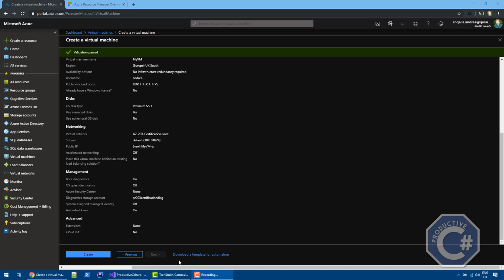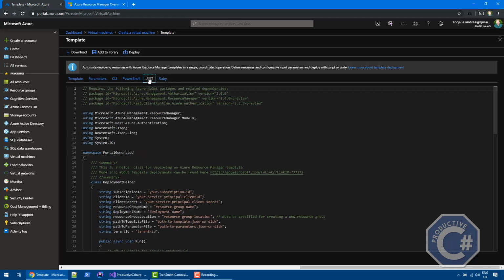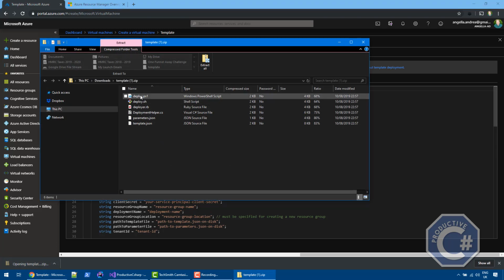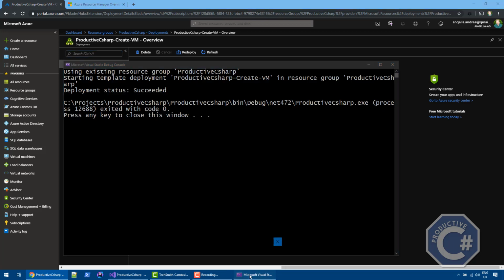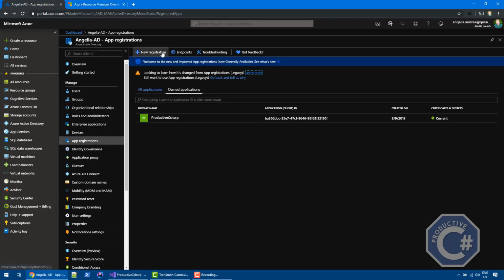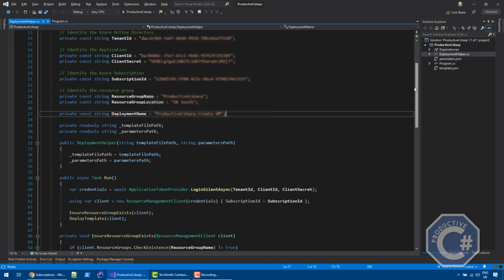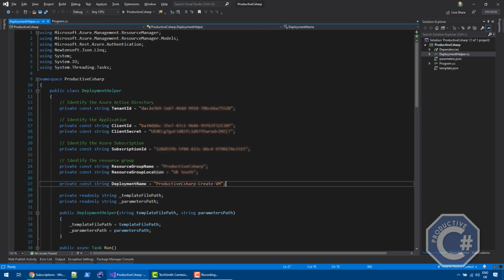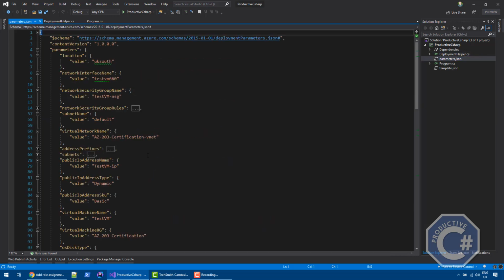DeployVM with ARM templates